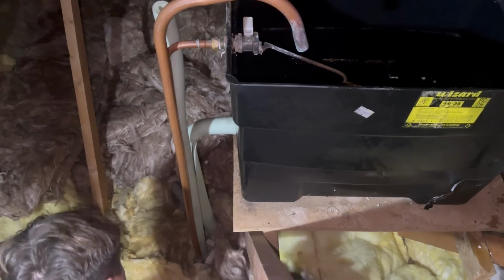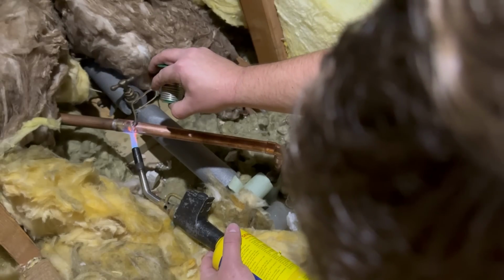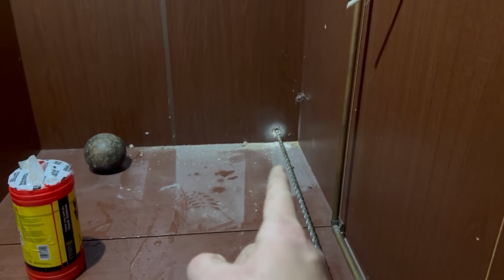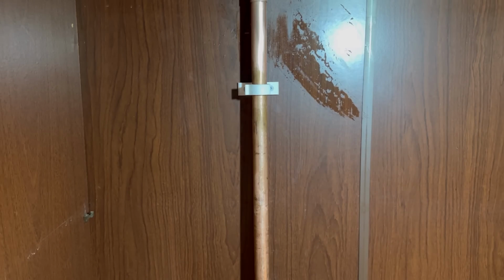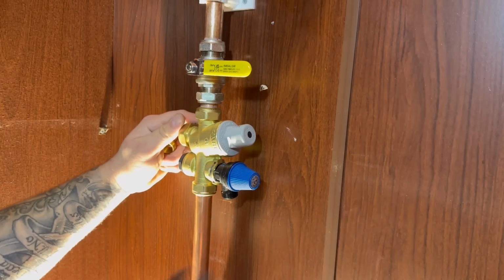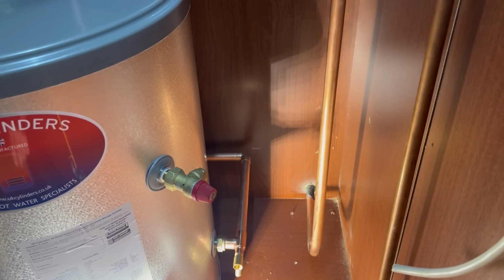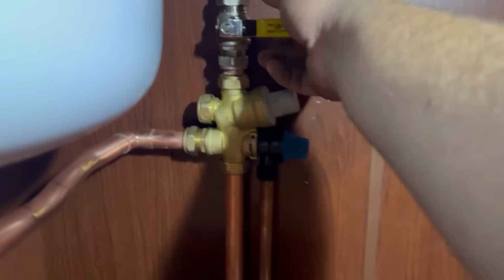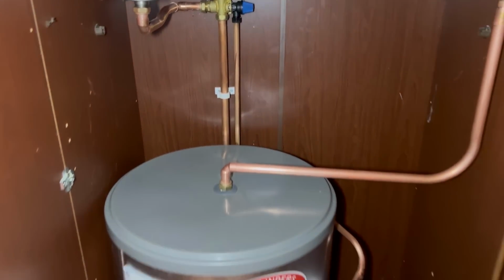direct unvented cylinder install (almost enjoyed this one)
wooo yes finally a substantial job just to break up the menotiny of small jobs randomly strung together!